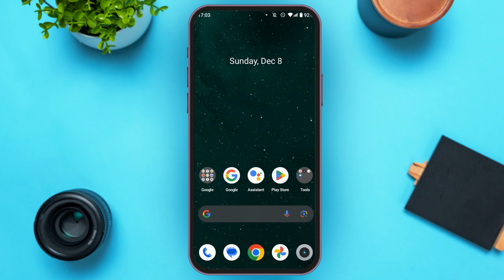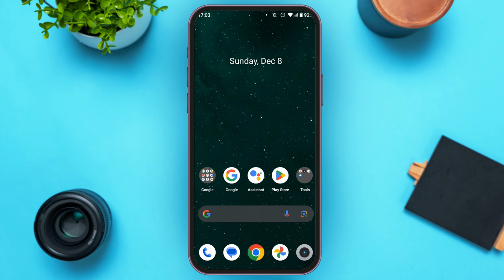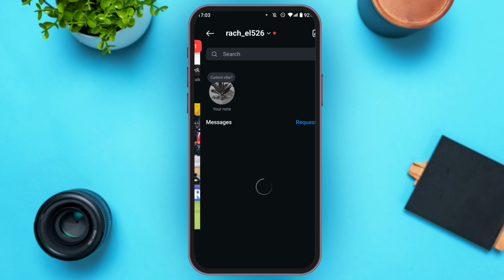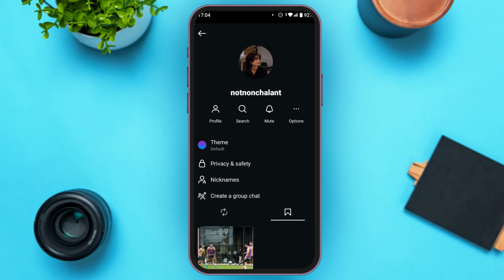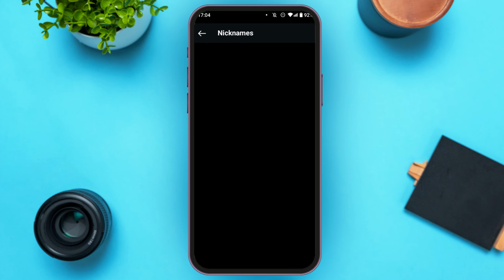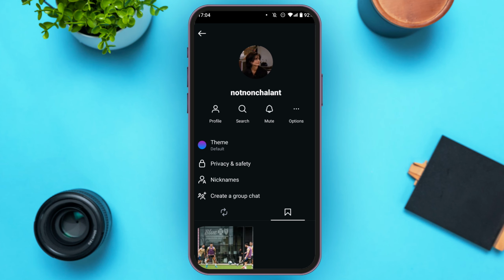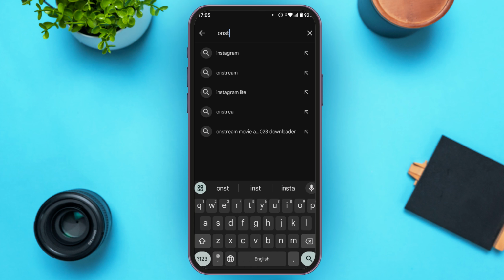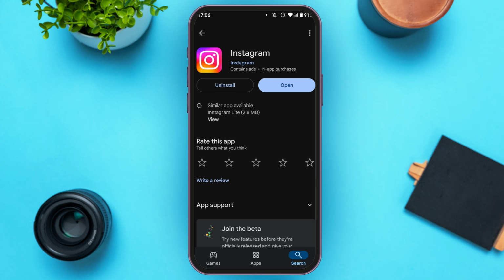How To Fix Nickname Feature Not Showing On Instagram 2025 | Instagram Troubleshooting Guide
In this video, we’ll guide you on how to fix the issue of the nickname feature not showing on Instagram. Learn the steps to troubleshoot, update your app, and adjust settings to resolve this problem and use the nickname feature seamlessly.